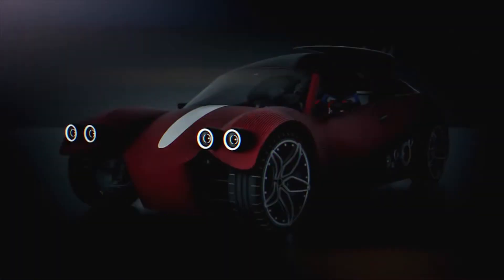AMC 2015: Toolingless Manufacturing and the Impact of Additive on Automotive Production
Additive manufacturing is enabling toolingless manufacturing of customized cars on-demand. Jay Rogers of Local Motors discusses his company's 3D-printed car with Peter Zelinski of Additive Manufacturing magazine during the 2015 Additive Manufacturing Conference.